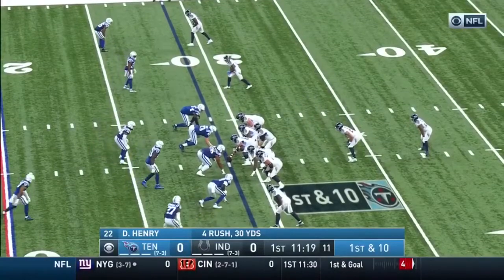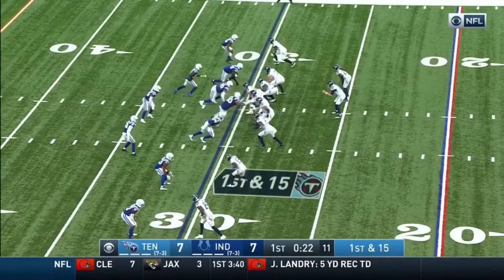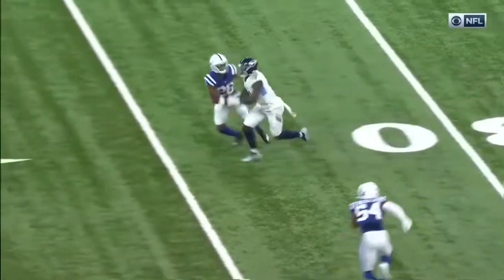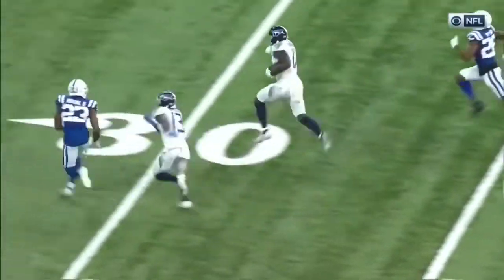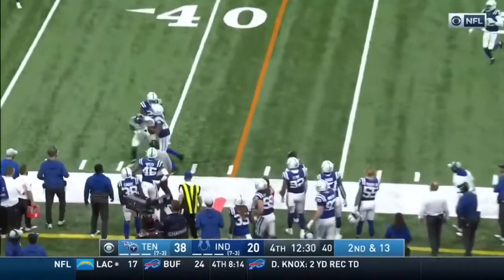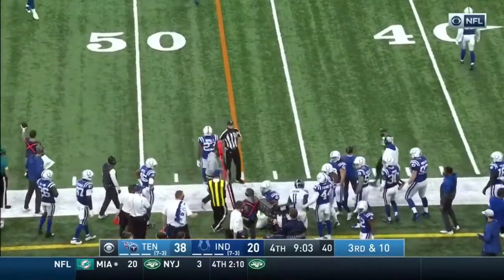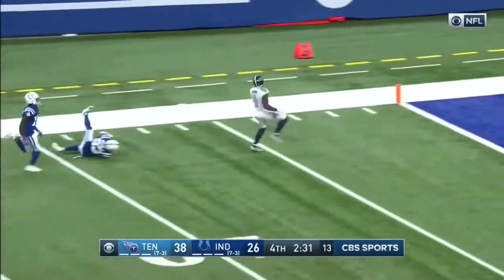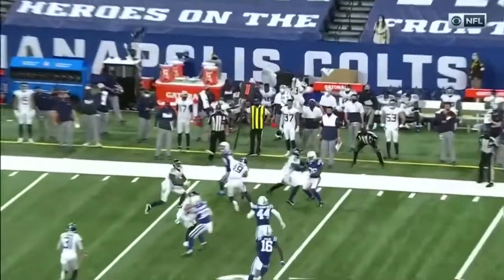AJ Brown Week 12 Highlights vs Colts